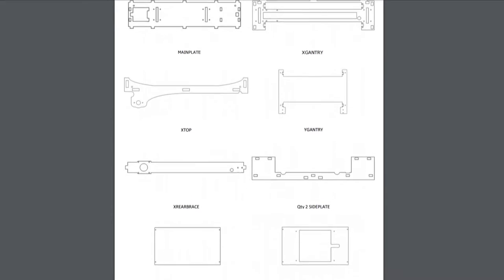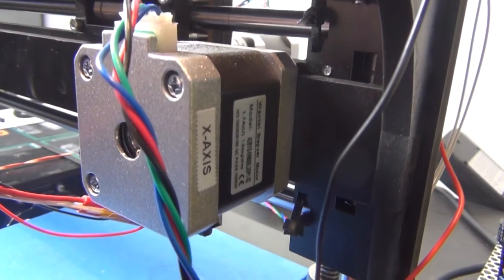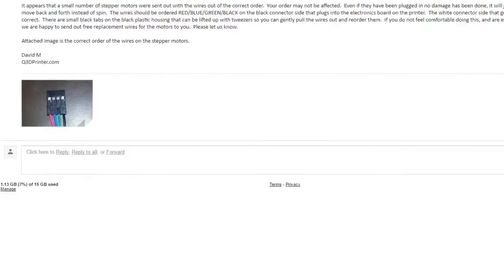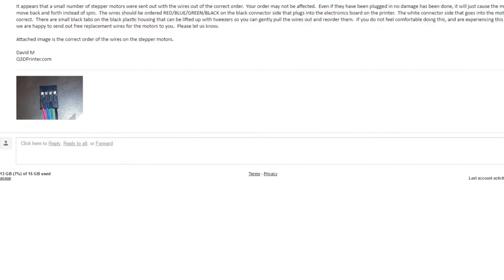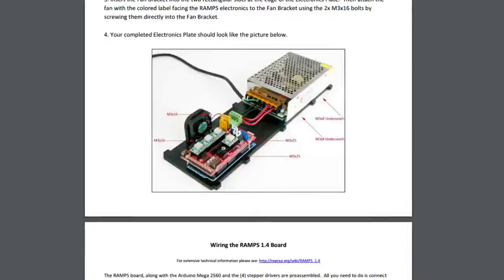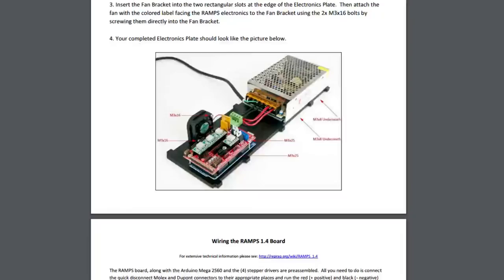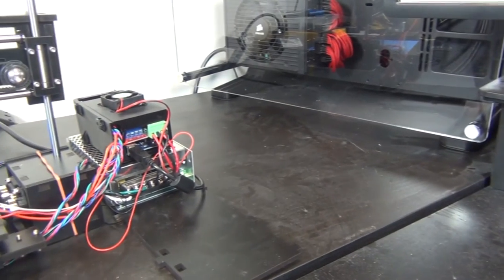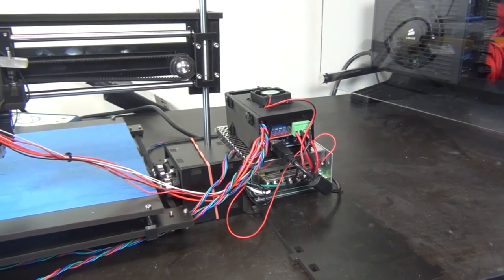QUBD TwoUp 3D Printer Review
3D Models:
Benchy: